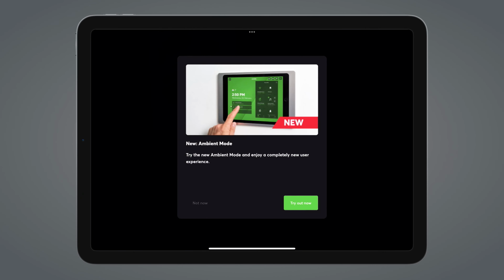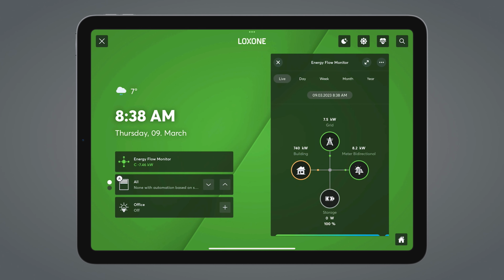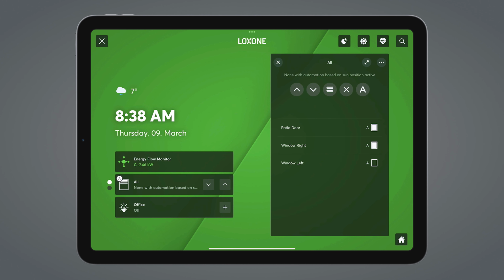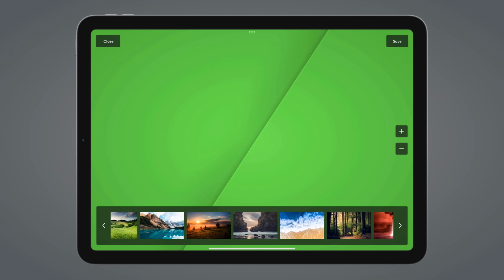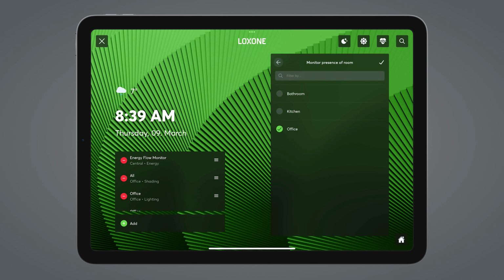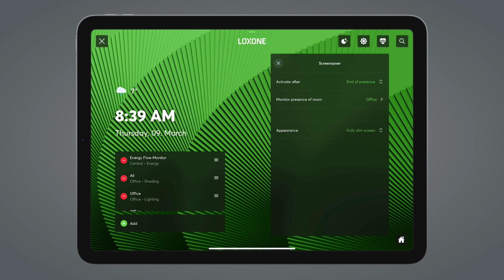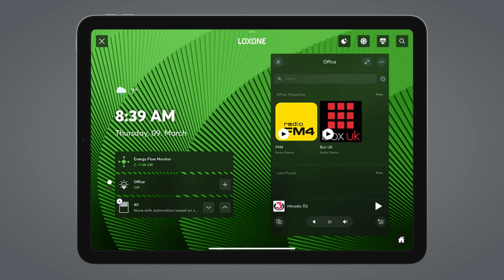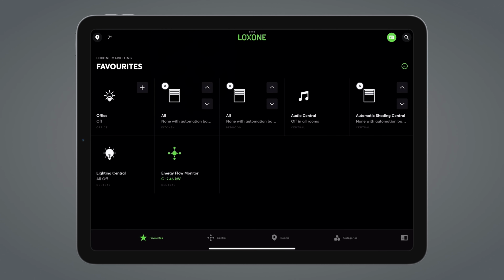New: Loxone App – Ambient-Mode I 2023 [4k]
Discover the newest features for our Loxone App! The new Ambient Mode acs as a home screen for the Loxone App, and is now available for tablets, the MacOS app, Windows app and web interface. The new Ambient Mode gives you the perfect overview of all the important information and is customizable to you liking.

🟢 Think we're the right solution for your home?